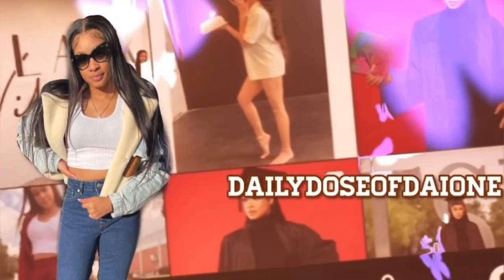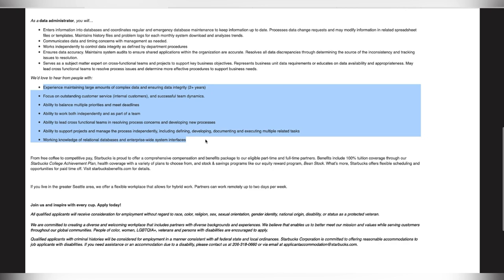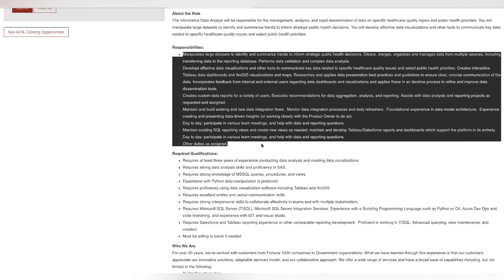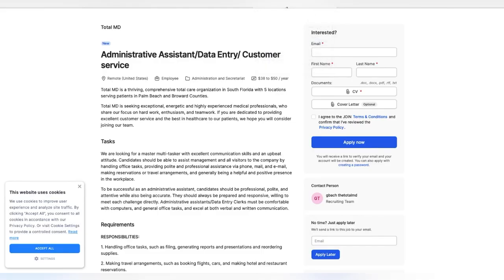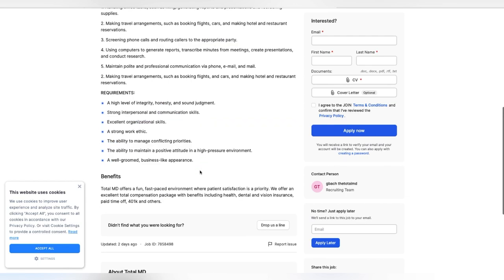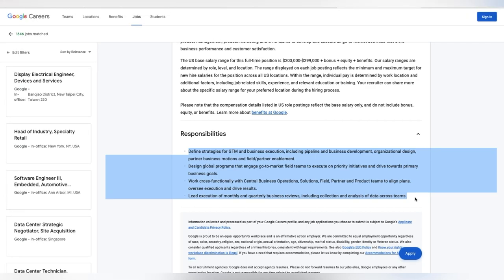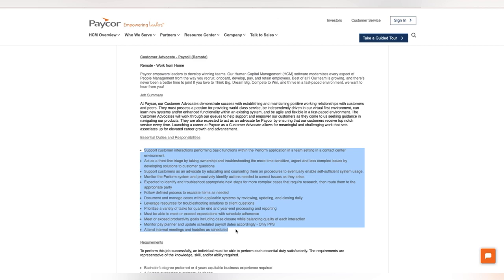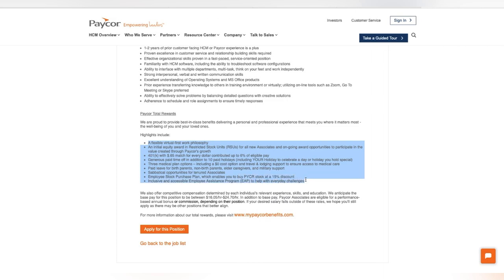PAYCOR UP TO $24.70 HR!! NO PHONES!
You're invited to my new group 'DAILYDOSEOFDAIONE' on GroupMe.